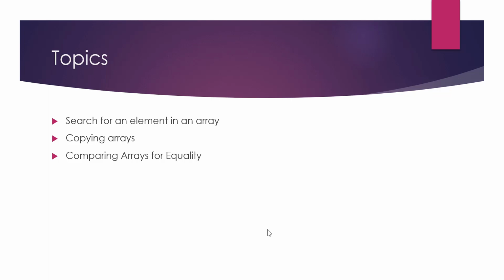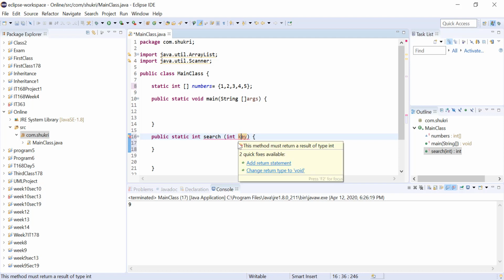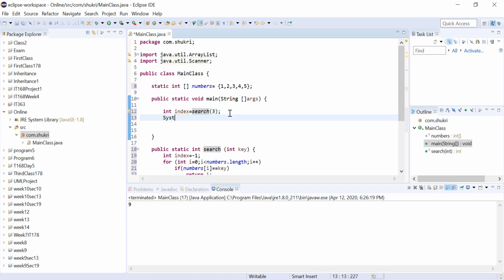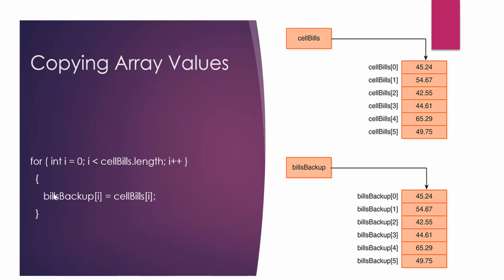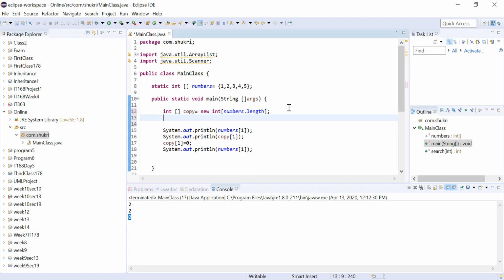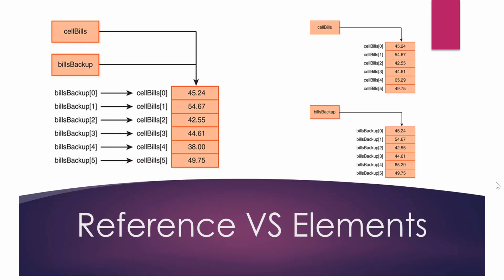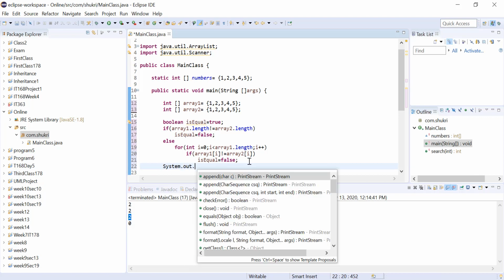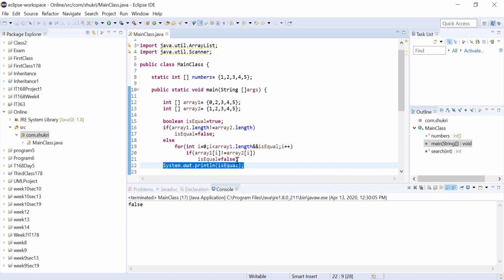Java Arrays Part 4: Comparing Arrays | Copying Arrays | Searching for a Value in an Array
In this video we will see how we can perform the following operations:
1. Compare an array to another array for equality
2. Copying array elements into another array
3. Searching an array for an element